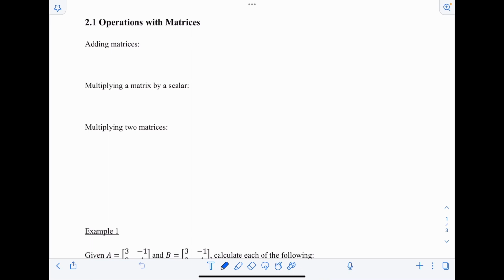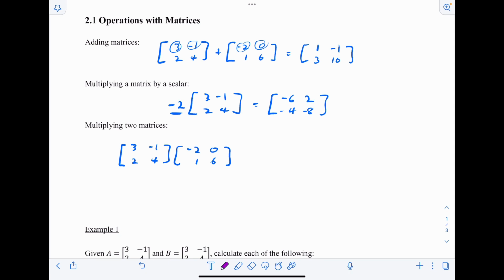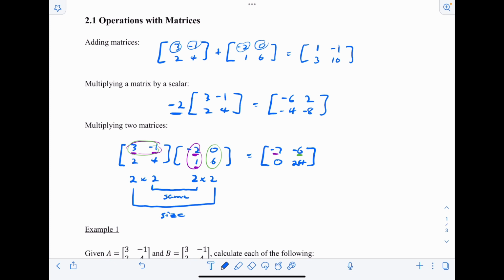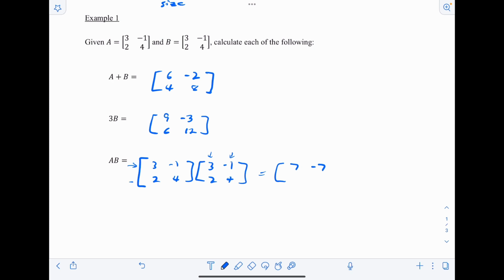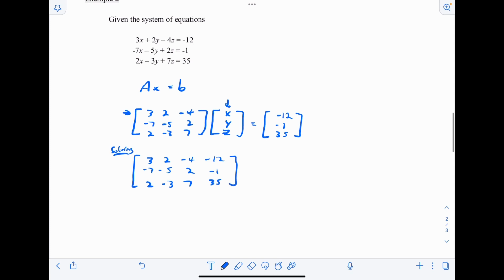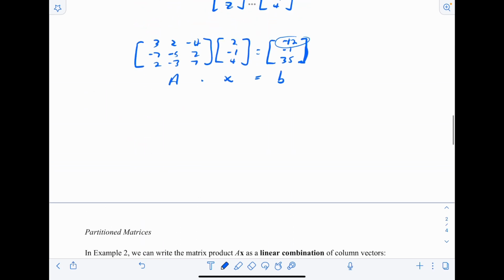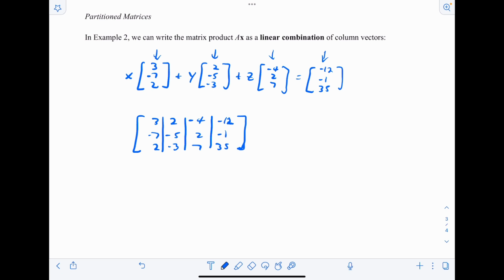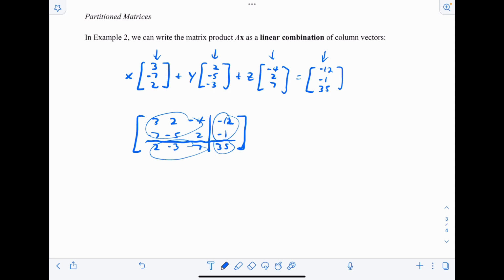2.1 Operations with Matrices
Linear Algebra, Lesson 2.1 Operations with Matrices

In this lesson, you'll learn basic operations with matrices, inluding adding matrices, multiplying by a scalar, and mutliplying matrices.